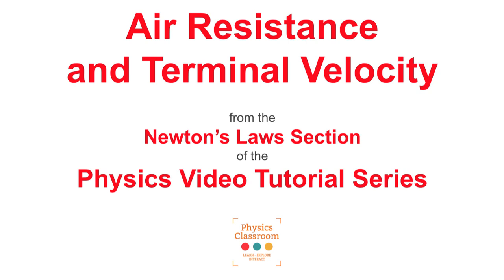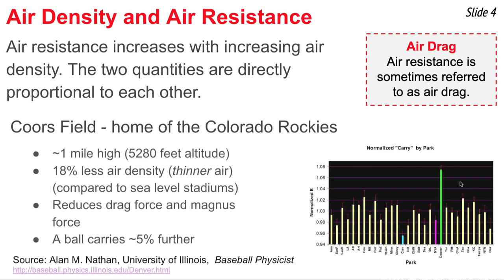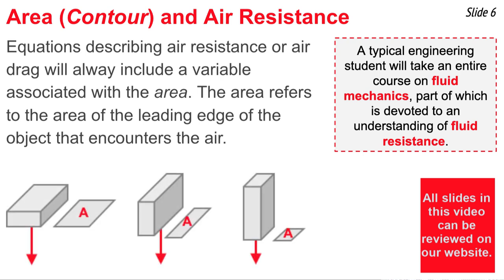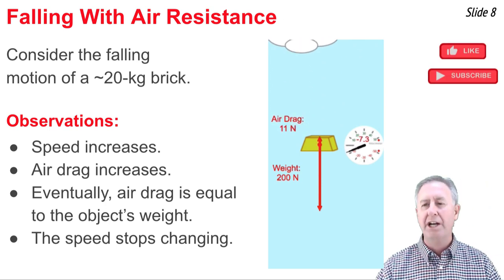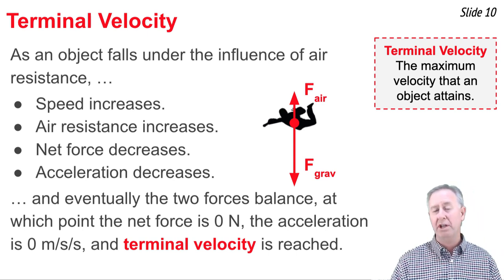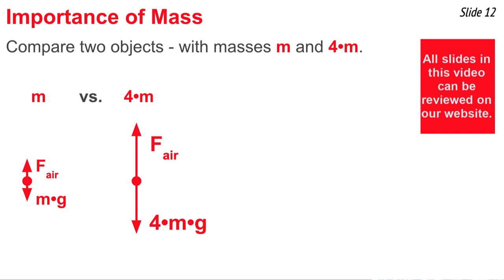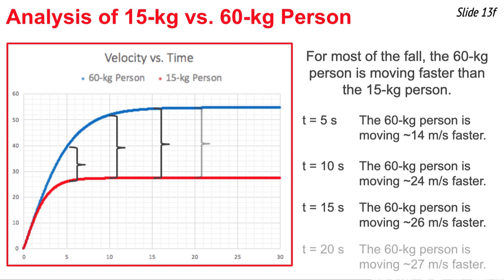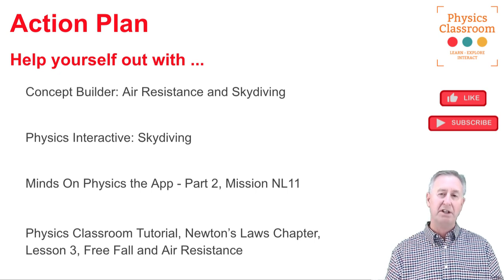Air Resistance and Terminal Velocity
How does air resistance affect the motion of a skydiver? What is terminal velocity and why do objects reach a terminal velocity? And how does mass affect the falling motion of an object? Find out the answers to these questions and more as The Physics Classroom combines simulations, diagrams, graphs, numerical presentations, and sound logic to clarify difficulty topics associated with falling motion.

Multimedia Physics Studios: Elephant and Feather - with Air Resistance